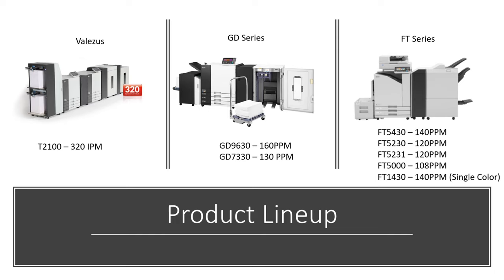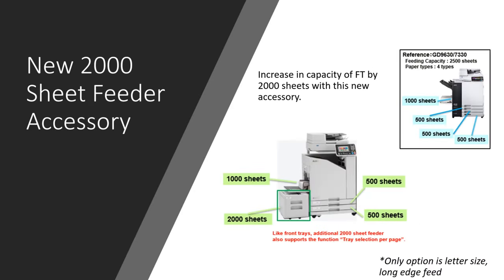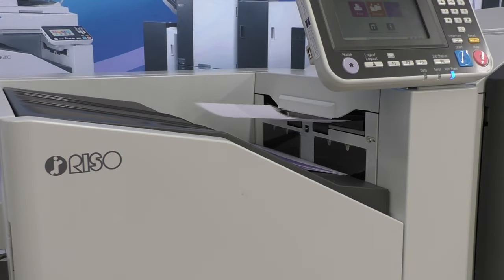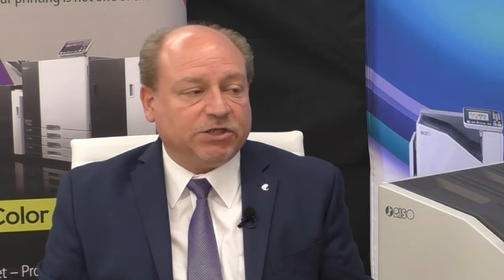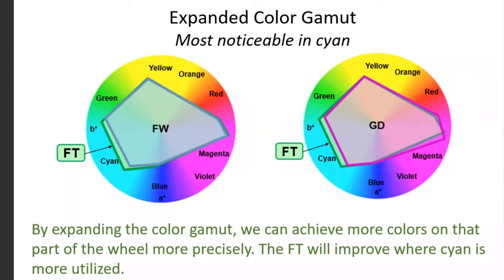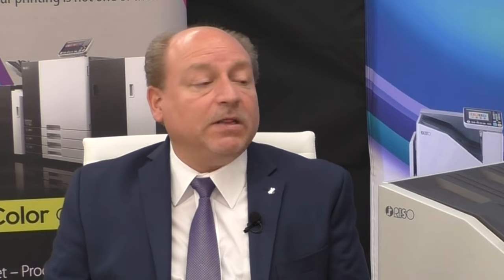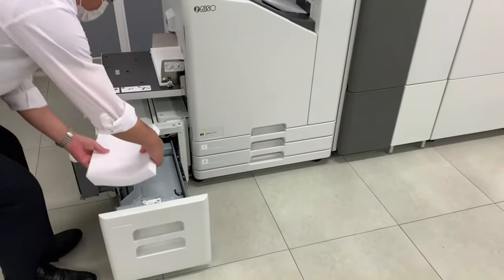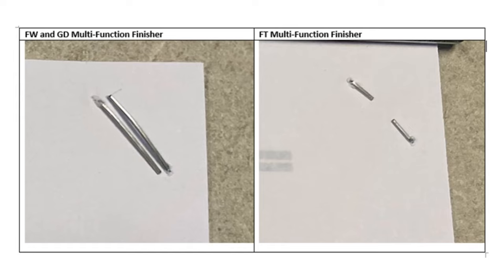The Official RISO ComColor FT Launch Event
RISO's ComColor FT Series is here!  From 108 to 140 pages per minute of color inkjet printing, all in a compact, durable, versatile package.